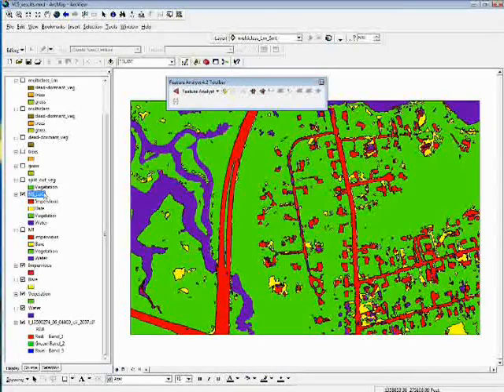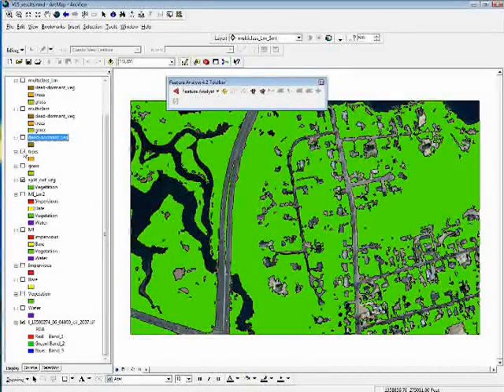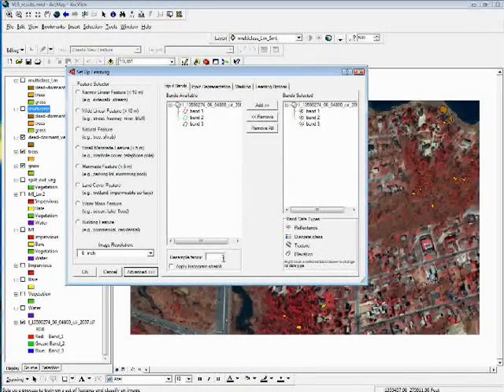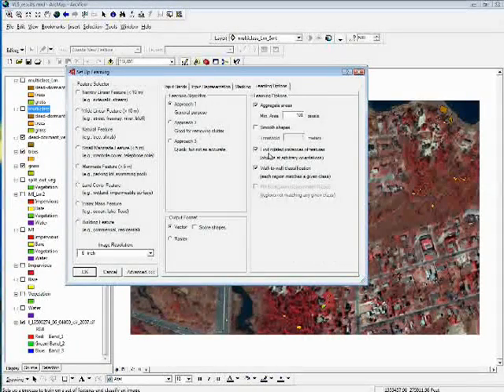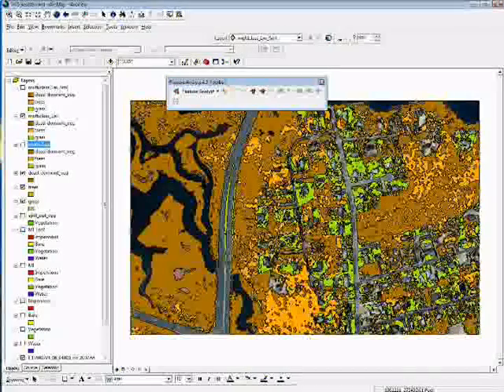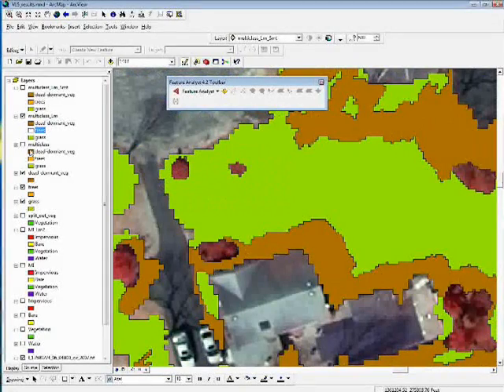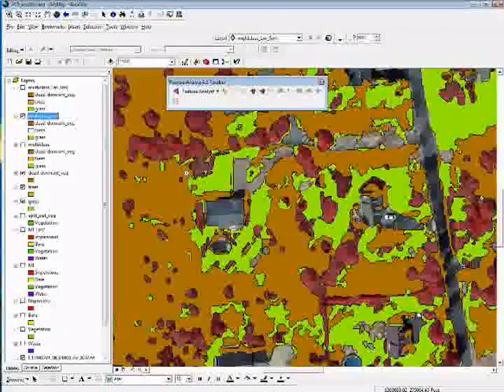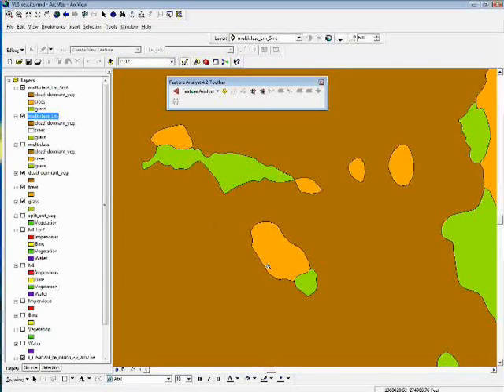Split Out and Reclassify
Part II in our Southampton series.  See how to split out layers and reclassify within a certain class.